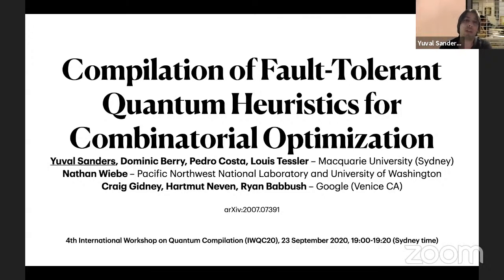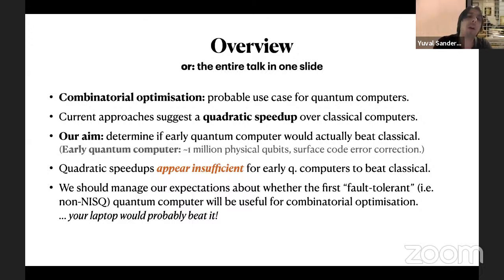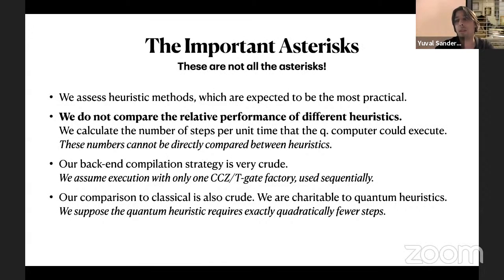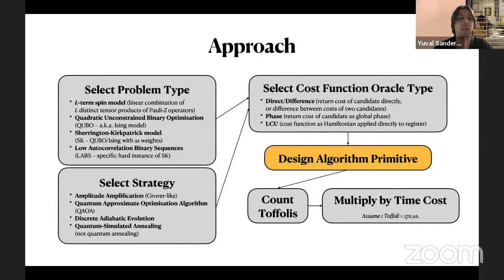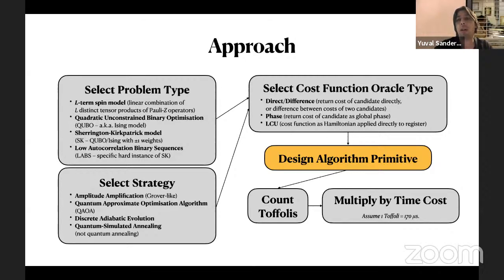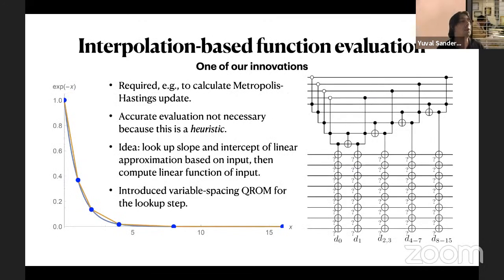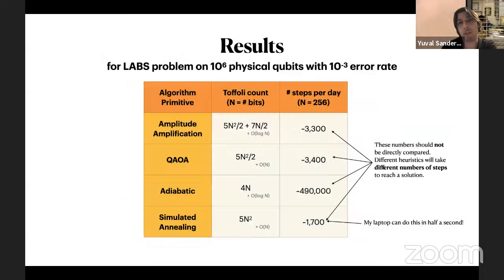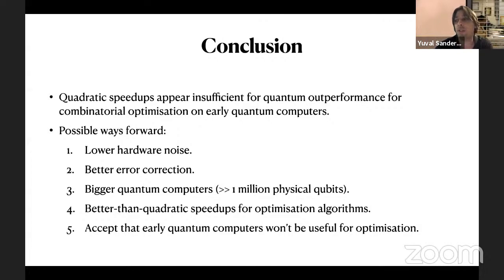(IWQC20) Yuval Sanders: Compilation of Fault-Tolerant Quantum Heuristics for Comb. Optimization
If you have accepted this invitation, click this link to access this session’s Slack Channel for live discussion and question answering

Full talk title: Compilation of Fault-Tolerant Quantum Heuristics for Combinatorial Optimization

Talk featuring: Yuval Sanders

Abstract: Here we explore which heuristic quantum algorithms for combinatorial optimization might be most practical to try out on a small fault-tolerant quantum computer. We compile circuits for several variants of quantum accelerated simulated annealing including those using qubitization or Szegedy walks to quantize classical Markov chains and those simulating spectral gap amplified Hamiltonians encoding a Gibbs state. We also optimize fault-tolerant realizations of the adiabatic algorithm, quantum enhanced population transfer, the quantum approximate optimization algorithm, and other approaches. Many of these methods are bottlenecked by calls to the same subroutines; thus, optimized circuits for those primitives should be of interest regardless of which heuristic is most effective in practice. We compile these bottlenecks for several families of optimization problems and report for how long and for what size systems one can perform these heuristics in the surface code given a range of resource budgets. Our results discourage the notion that any quantum optimization heuristic realizing only a quadratic speedup will achieve an advantage over classical algorithms on modest superconducting qubit surface code processors without significant improvements in the implementation of the surface code. For instance, under quantum-favorable assumptions (e.g., that the quantum algorithm requires exactly quadratically fewer steps), our analysis suggests that quantum accelerated simulated annealing would require roughly a day and a million physical qubits to optimize spin glasses that could be solved by classical simulated annealing in about four CPU-minutes.